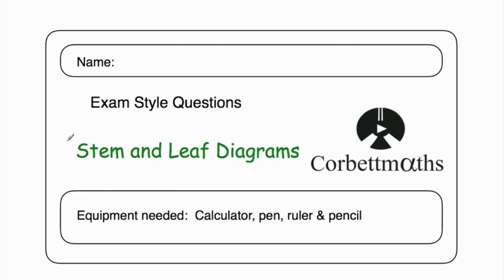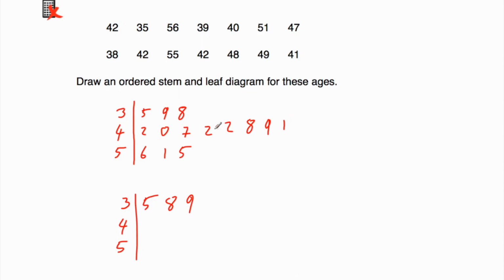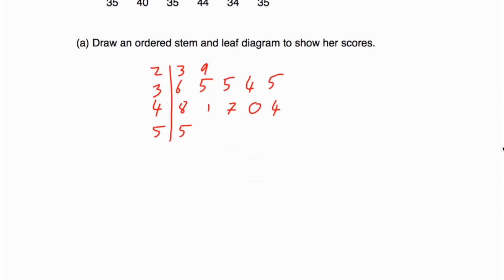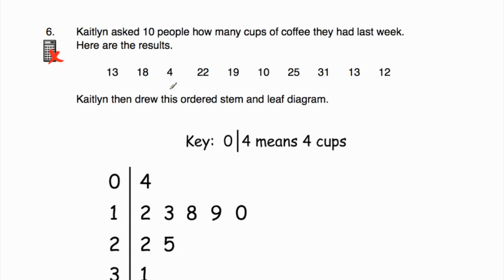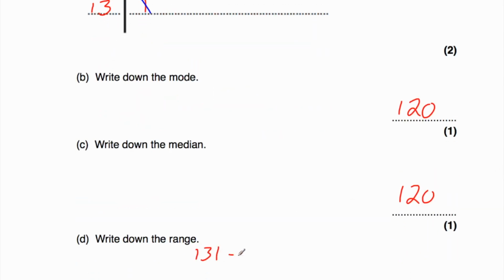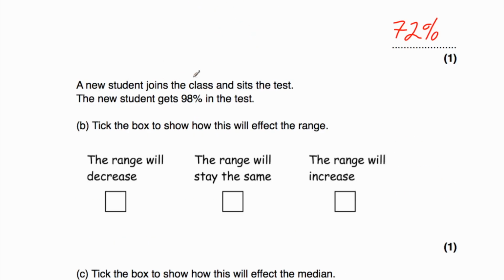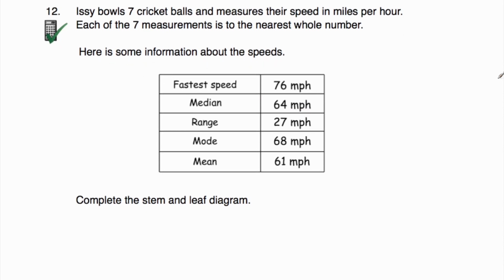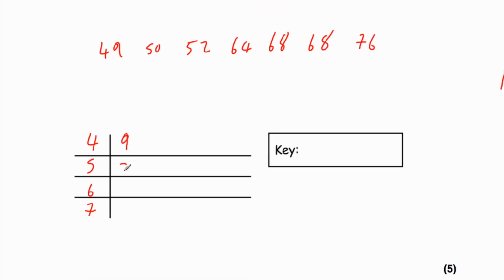Stem and Leaf Answers - Corbettmaths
The video solutions to the Corbettmaths Practice Questions on Stem and Leaf Diagrams.